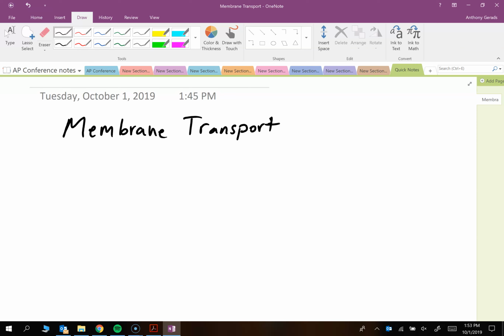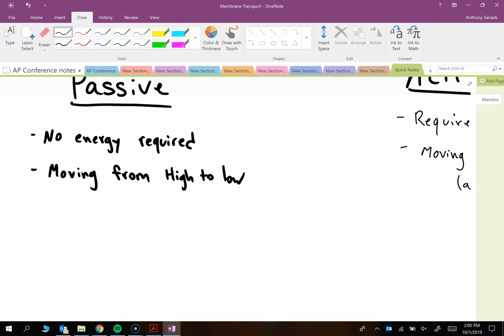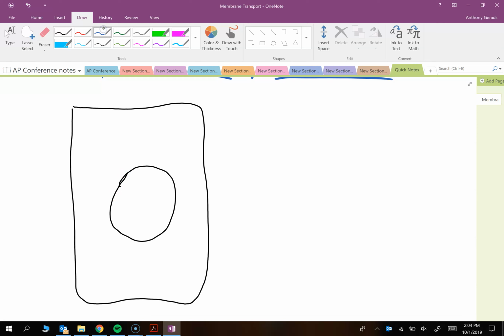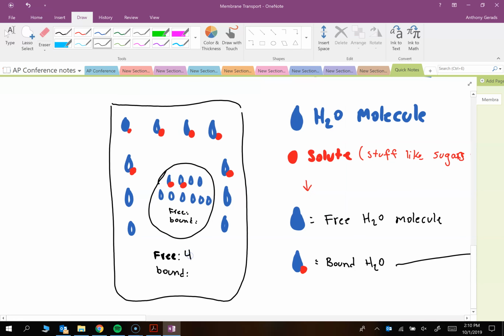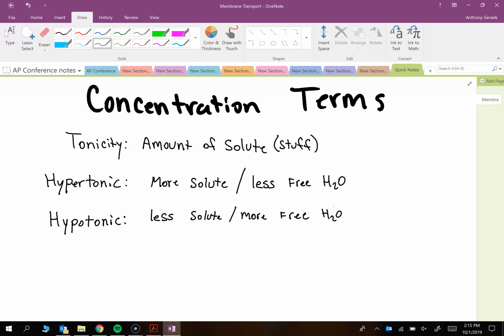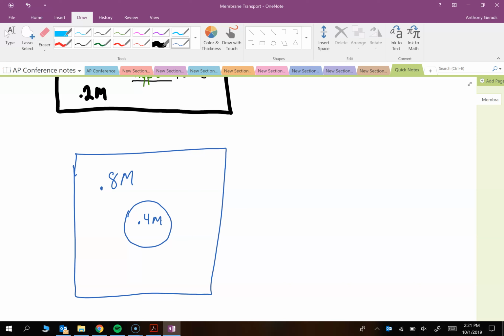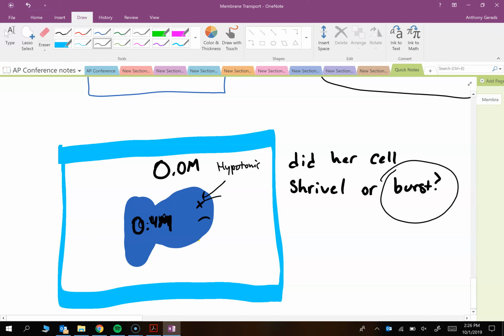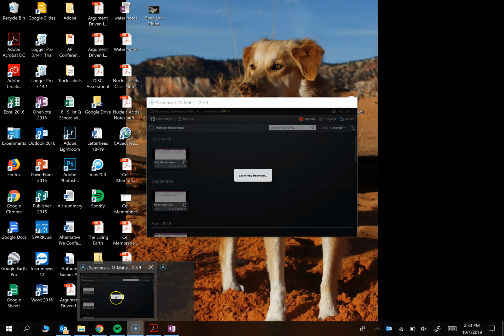Osmosis Class Notes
Passive Transport and osmosis Notes